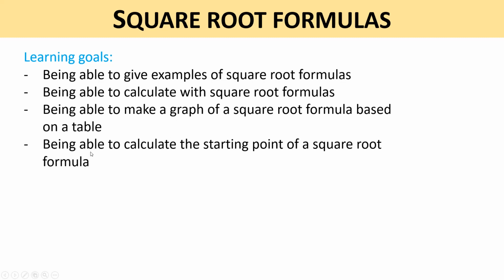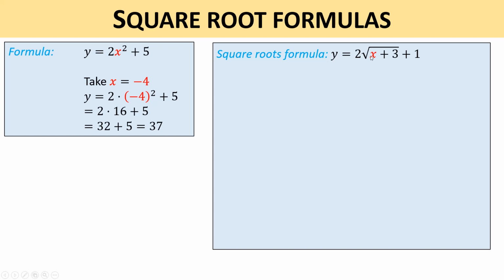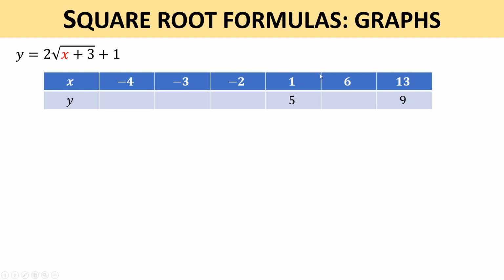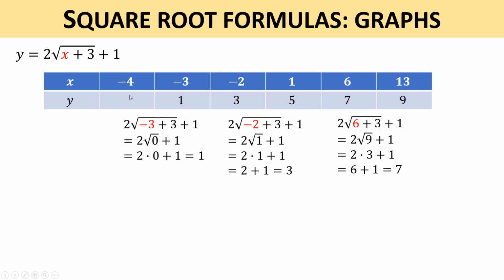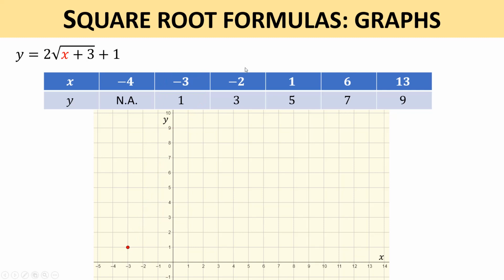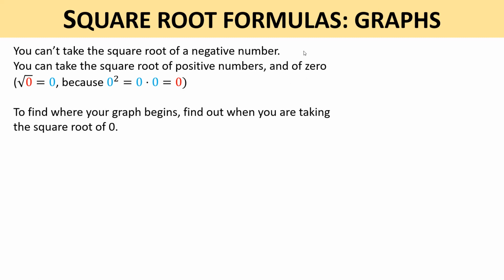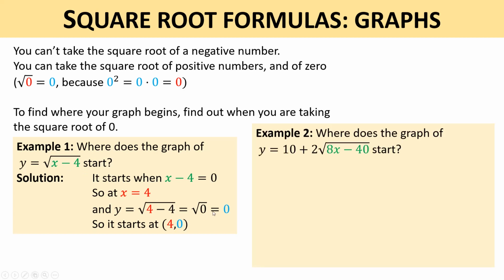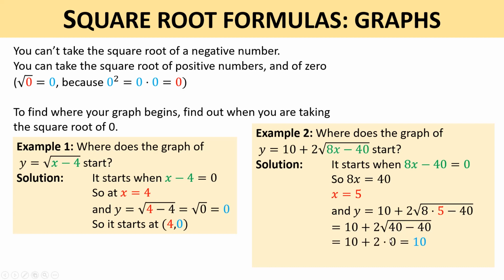Square root formulas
2TTO: instruction video on 'square root formulas' ('Numbers and Space' 10th edition, chapter 5)